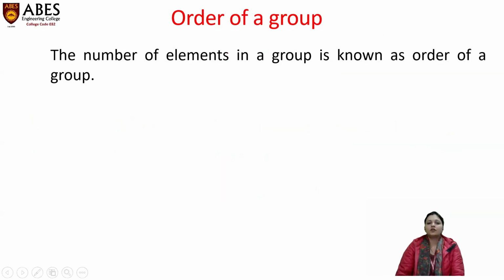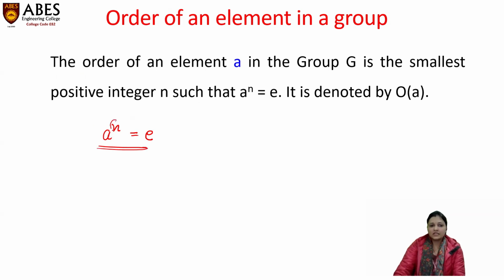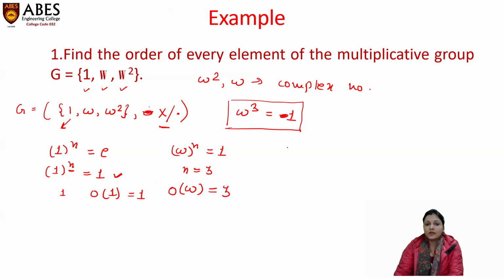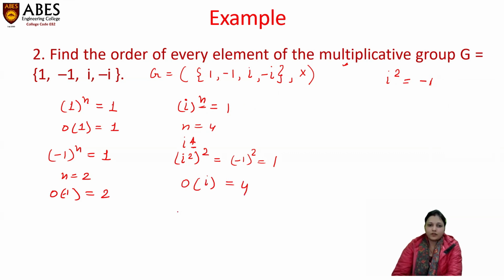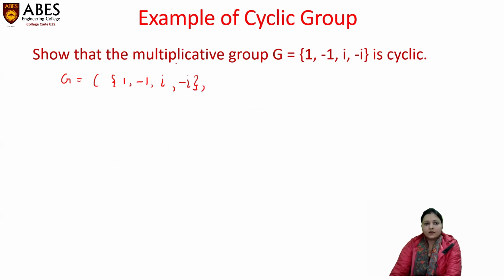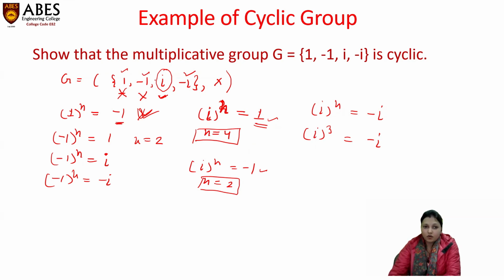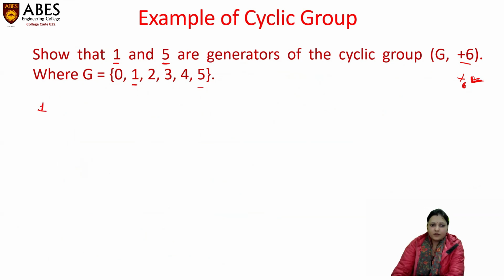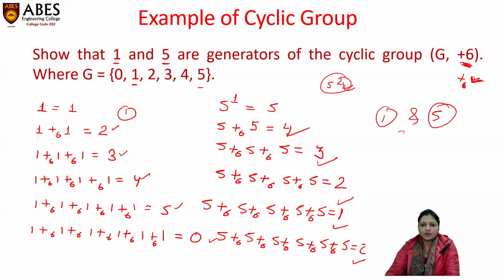Lecture 4 (Unit 4) || Order of a group, Order of an element in a Group and Cyclic Group || DSTL